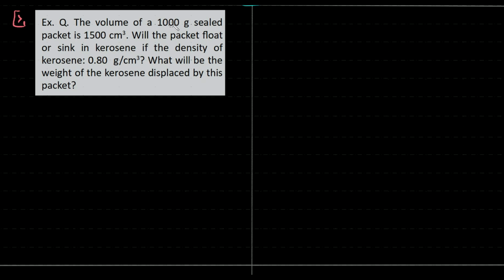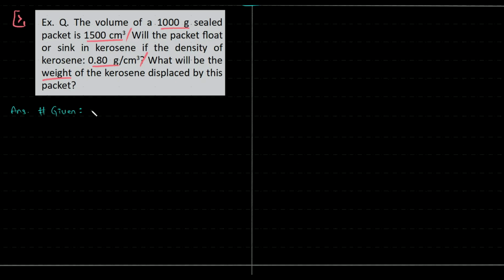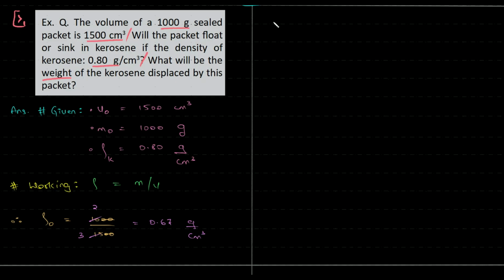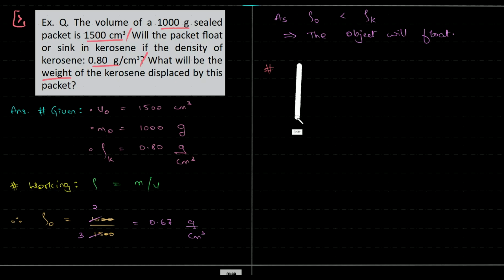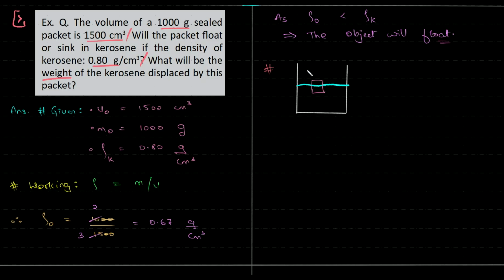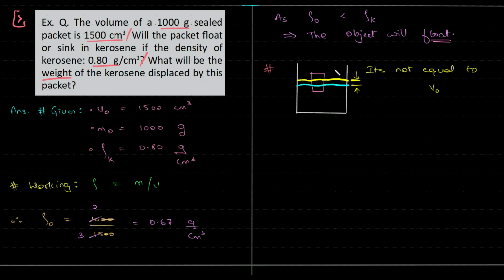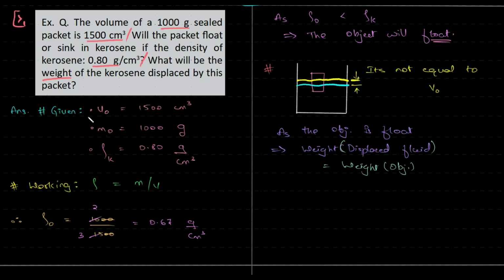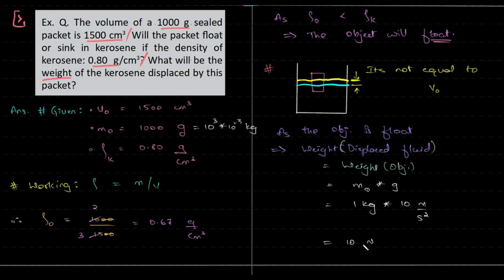10 08 L 1 Numerical E